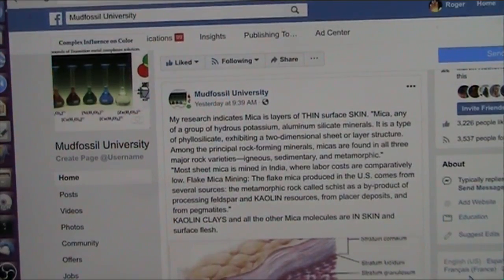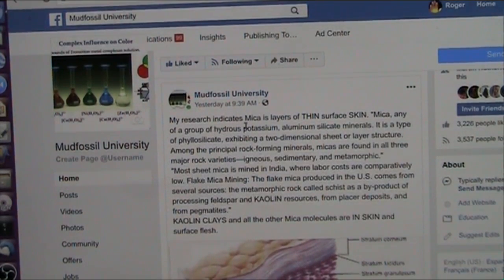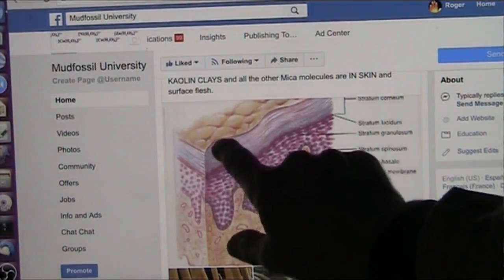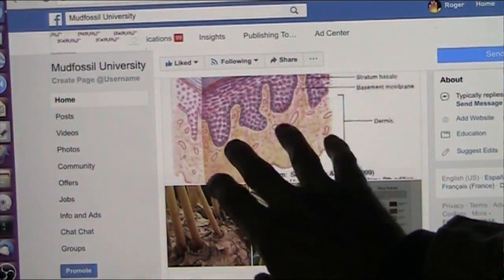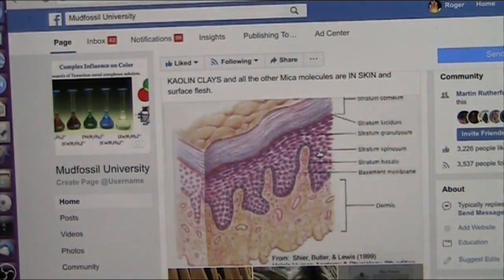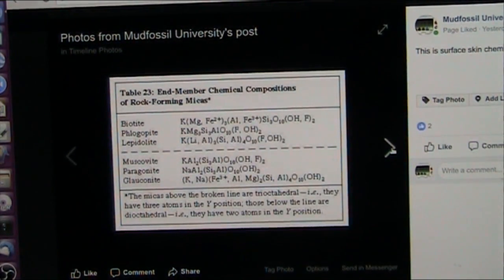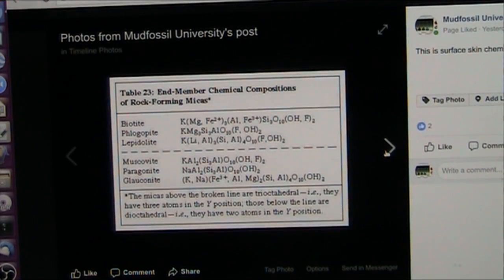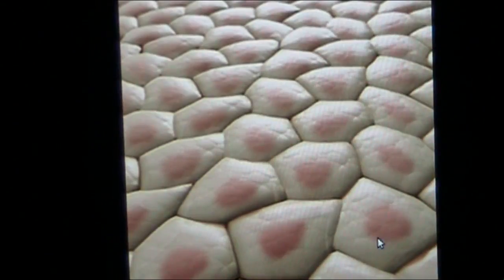Skin of the Titans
Amazing Geologist on FB posted this fabulous pic of Moss Agate.
Mudfossil EYES are needed to understand these things.